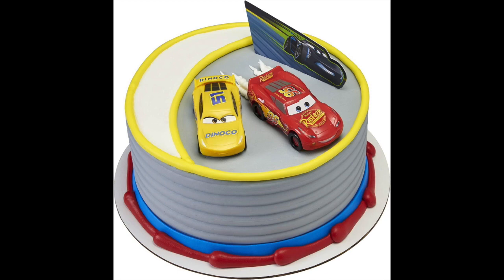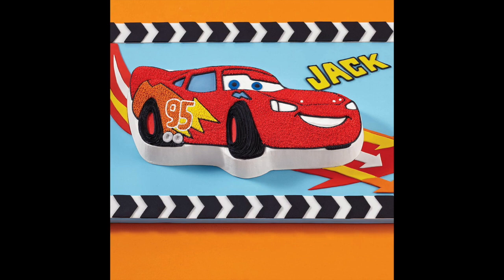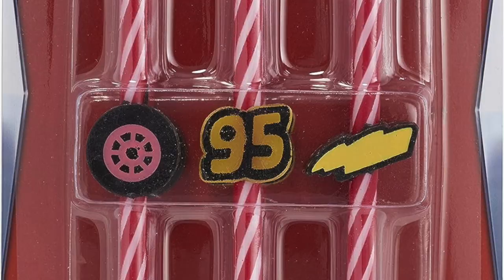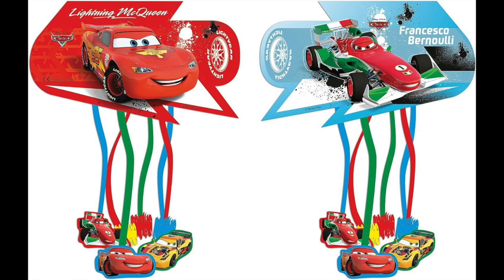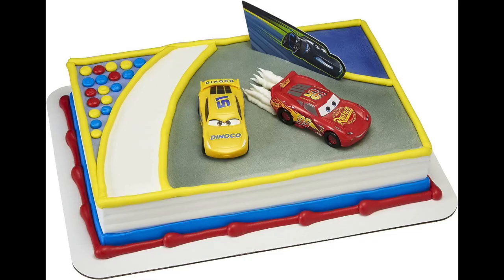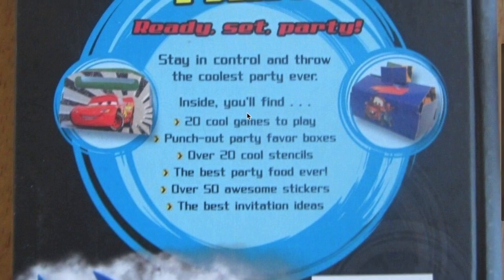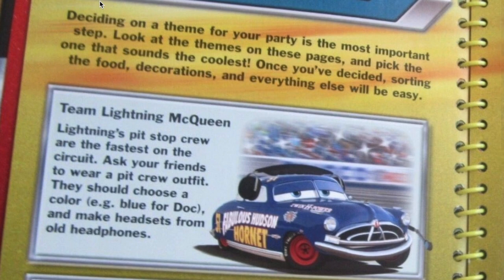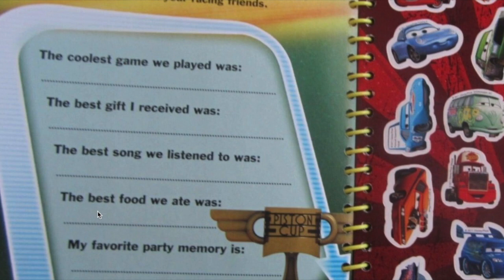Weird Disney Cars Products-Party Edition Volume 2